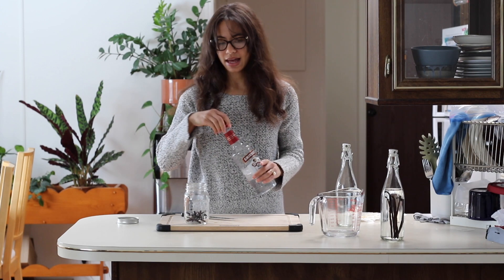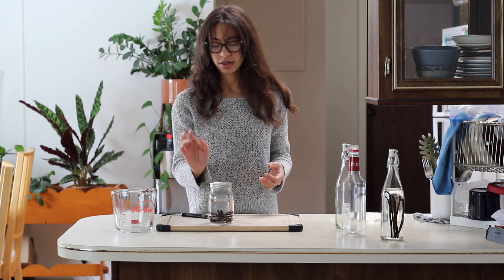Save Money - DIY Vanilla extract | How to make vanilla extract in an instant pot